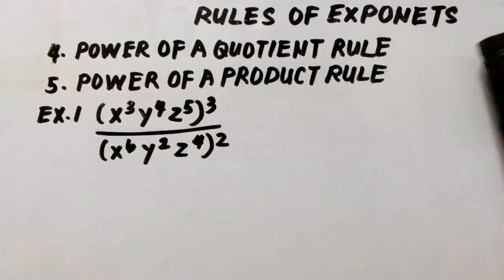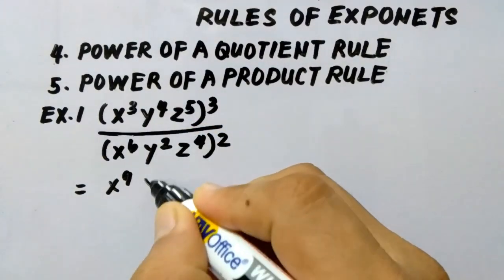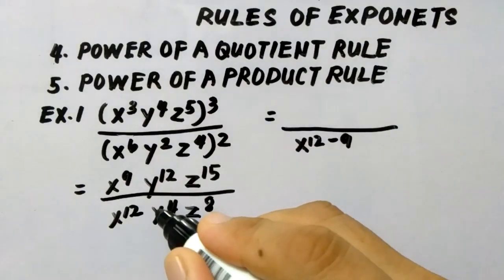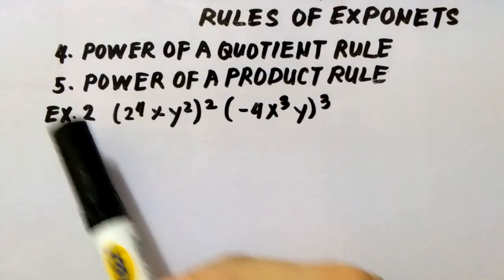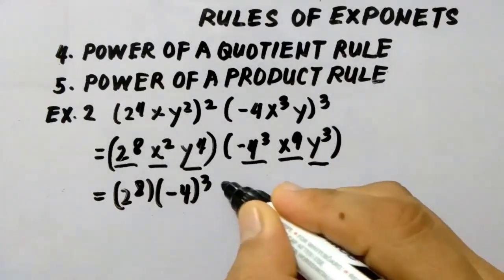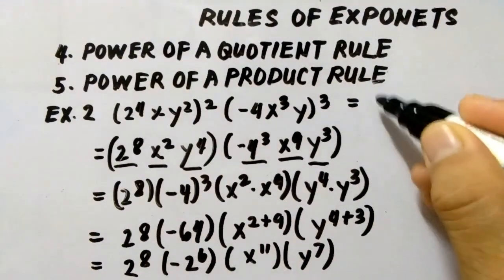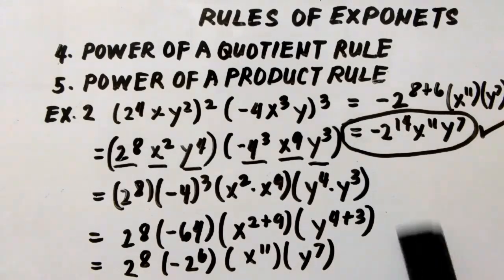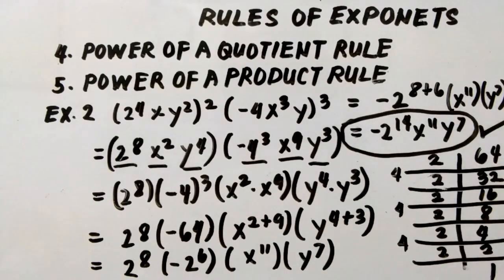Rules of exponents/Power of a quotient rule/Power of a product rule/ Grade 7/Tagalog version/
Rules for positive integral exponents
Zero rule
Product rule
Quotient rule

Power of a quotient rule